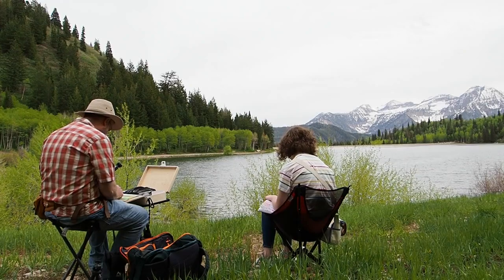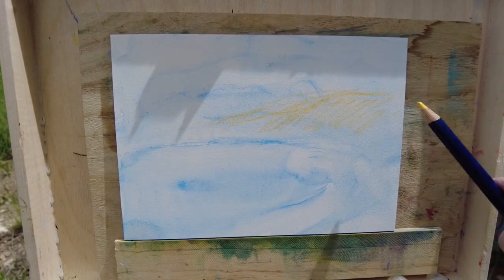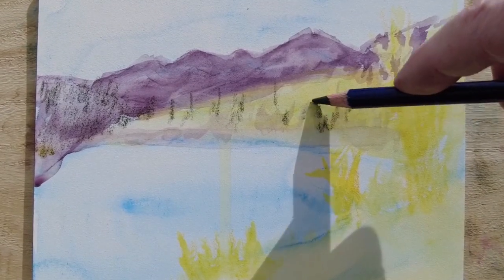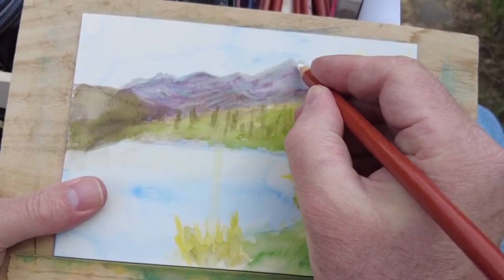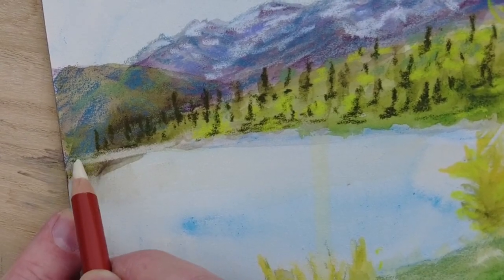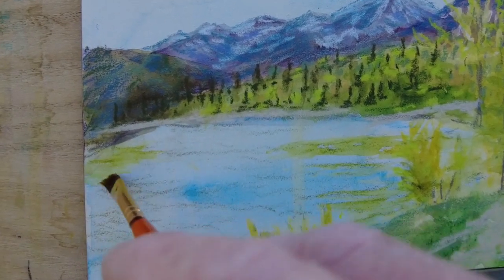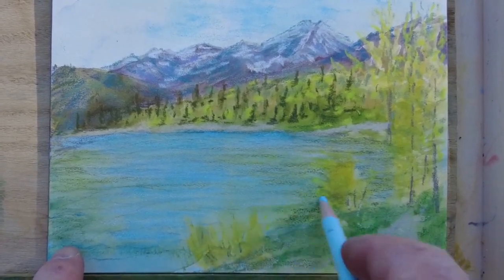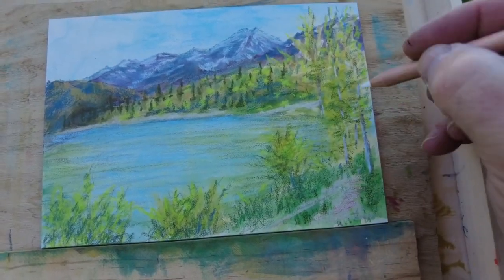Explore Art in Nature with Drawing Pencils and Inktense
A rough sanded pastel surface is a great way to to combine painting, sketching and drawing techniques.  I used Derwent Inktense for the underpainting and Derwent Drawing Pencils for the details.   Prismacolor  and Supracolor Pencils play a guest role in this Plein Air Painting of a mountain lake.

Chapters
00:00 Introduction
00:40 Derwent Inktense Underpainting
02:45 Derwent Drawing Pencils - Sketching Outside

Derwent Drawing Pencils on Amazon

Derwent Inktense Pencils on Amazon

For more tips and other materials and supplies I use visit my